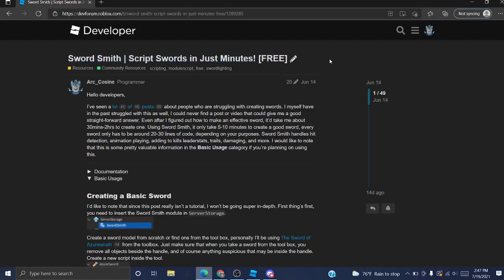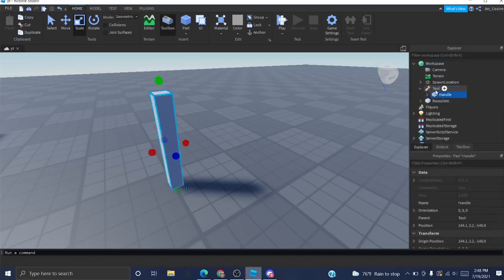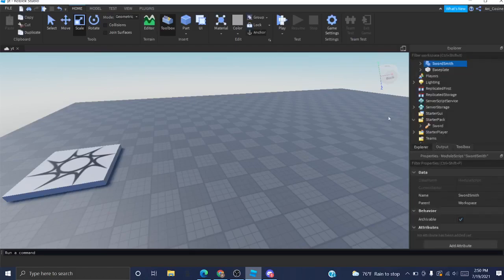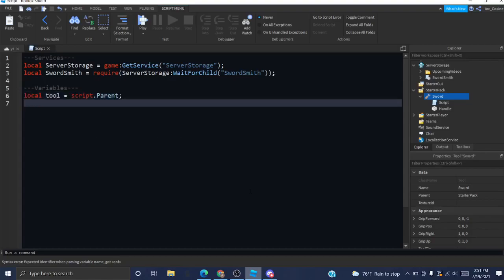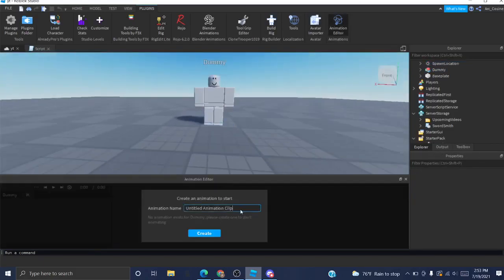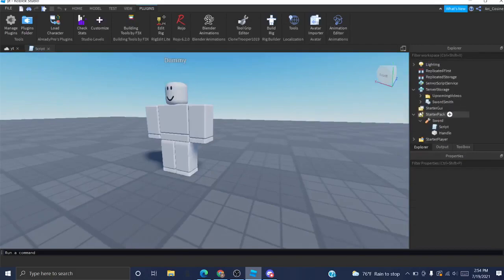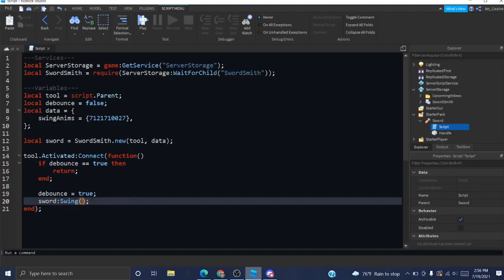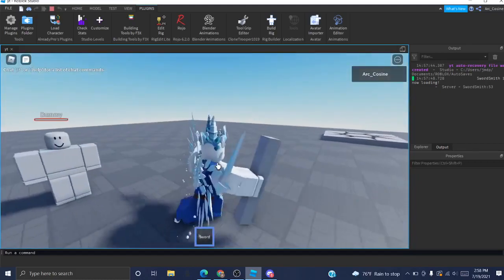How to Make a Sword in ROBLOX | 10 Minutes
Today I'll be creating a simple sword using a community resource I made about a month ago from today.